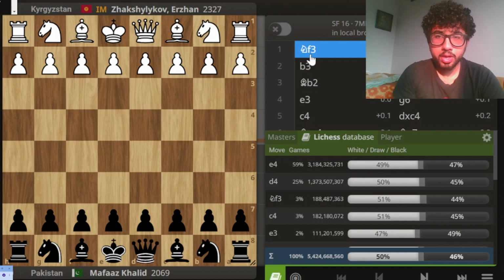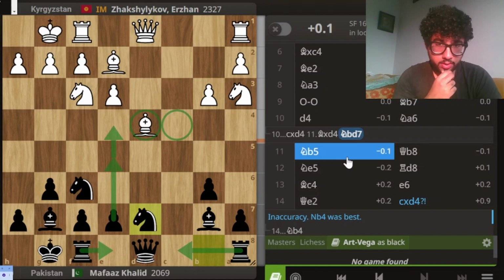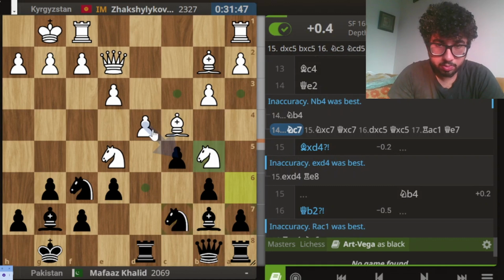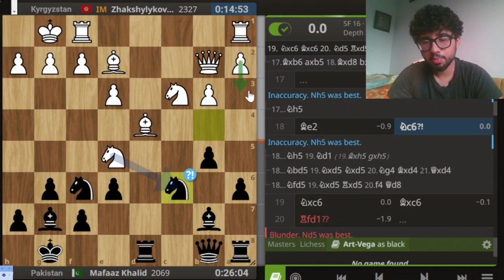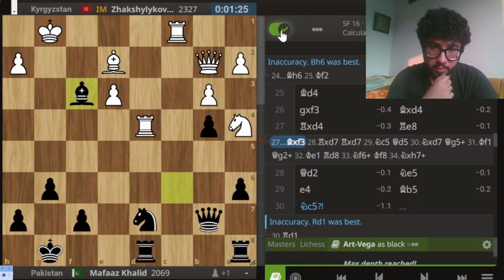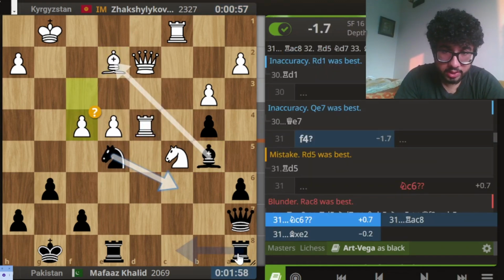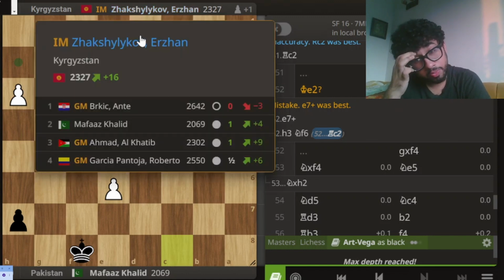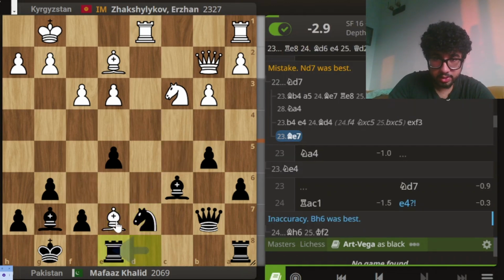If you struggle with Classical Chess as an ONLINE player Watch This